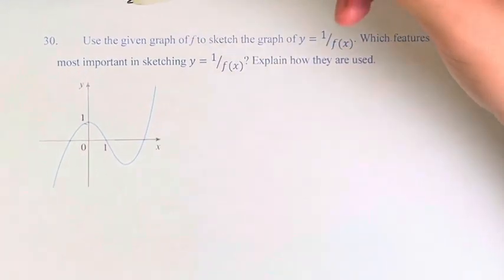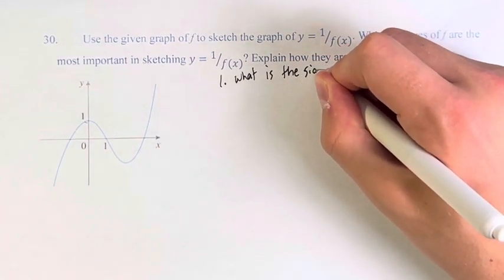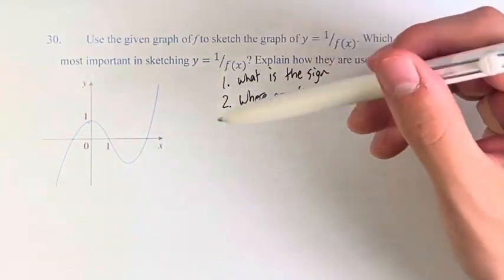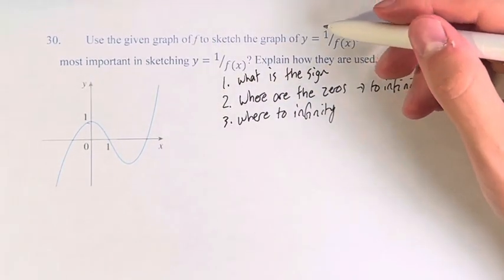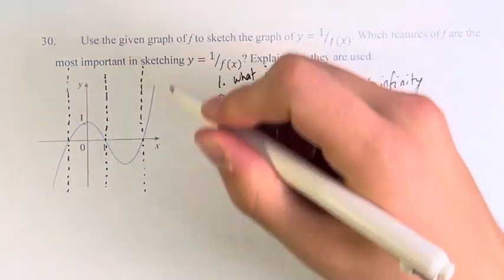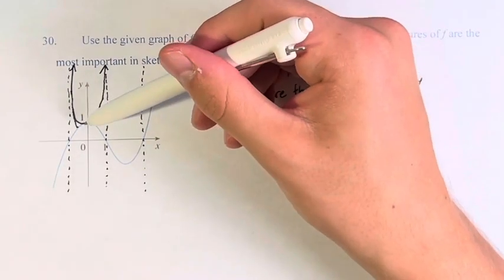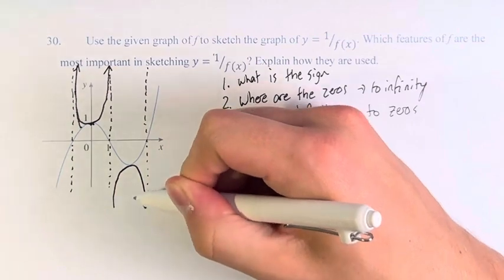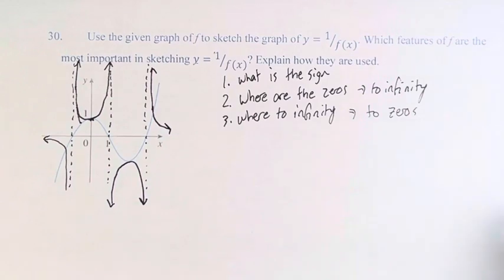30. Use the given graph of f to sketch the graph of y=1⁄(f(x)). Which features of f are the most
30. Use the given graph of f to sketch the graph of y=1⁄(f(x)). Which features of f are the most important in sketching y=1⁄(f(x))? Explain how they are used.